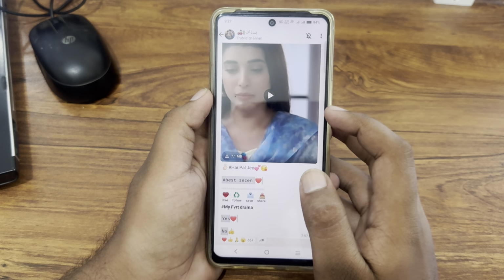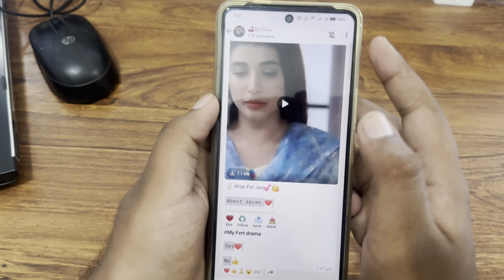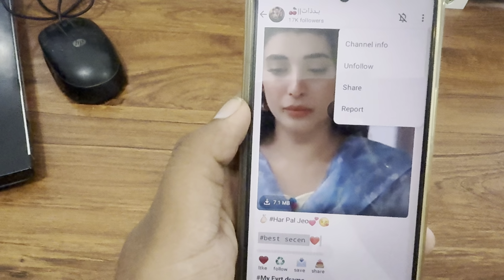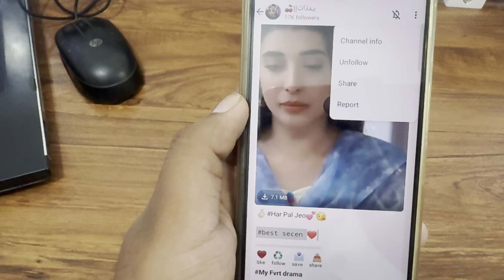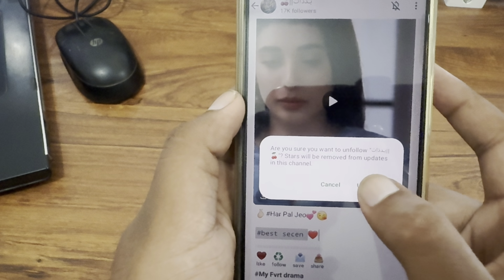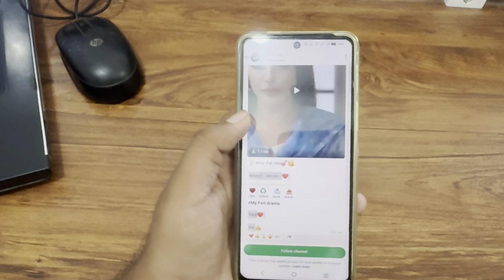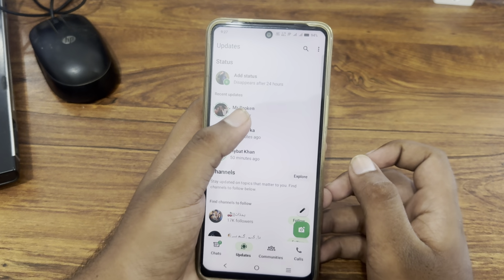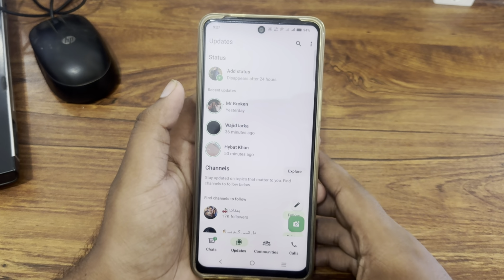How to view old WhatsApp Status updates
### **📌 Method 1: If You Saved Them Earlier**
1️⃣ **Android Users:**
   - Go to `File Manager  Internal Storage  Android  media  com.whatsapp  WhatsApp   Media  .Statuses`
   - Enable **"Show Hidden Files"** in your file manager settings
   - Old statuses you previously saved will appear here (if not deleted)

2️⃣ **iPhone Users:**
   - Check your **Photos app** (if you saved/screen-recorded them)

### **📌 Method 2: For Friends' Old Statuses**
1️⃣ Ask the friend to **repost the same status** (if they still have it)
2️⃣ Use **third-party apps** (risky - may violate privacy/WhatsApp policy)
   - Apps like "Status Saver" sometimes cache old statuses

### **📌 Method 3: Check WhatsApp Backups**
1️⃣ **Google Drive (Android)** or **iCloud (iPhone)**
   - Restore an old backup that includes those statuses
   - Note: This will **overwrite** your current WhatsApp data

### **⚠️ Important Notes**
- WhatsApp **automatically deletes** statuses after 24 hours
- There's **no official way** to recover old statuses after deletion
- Avoid apps claiming to recover deleted statuses - many are scams

🔍 **Need More Help?** Comment your phone type below!

📌 **Works on WhatsApp latest version (2024)**